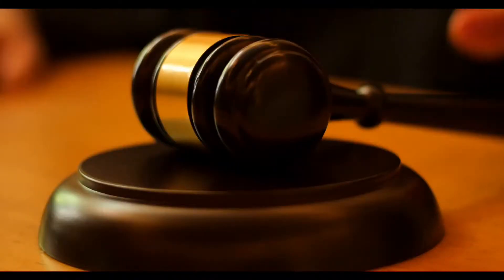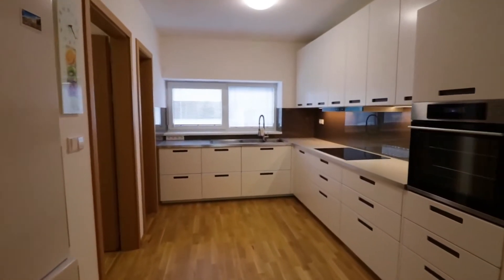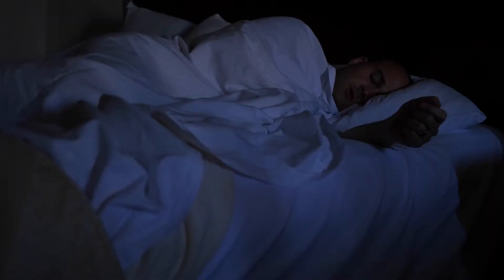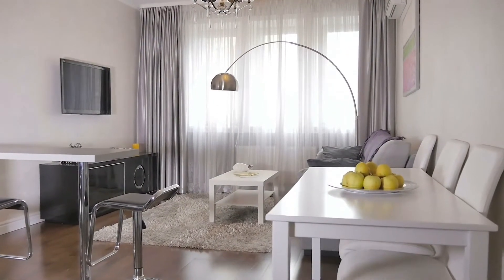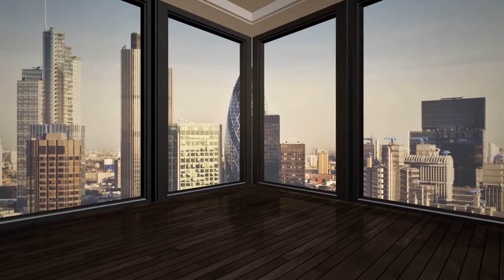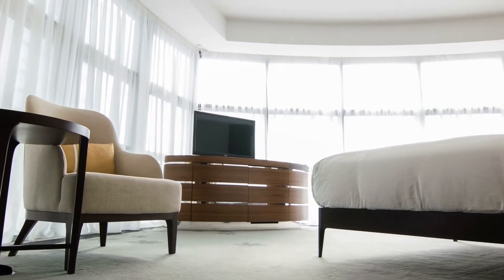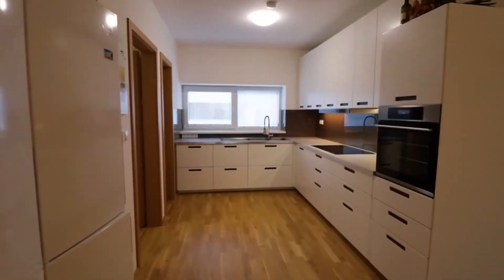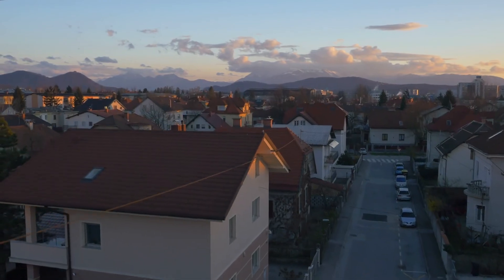The SMALLEST Apartments in the World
When the average apartment rent is $3,600 a month, many New York City residents aren't willing to give up a good deal when they find it. That leaves less room for apartment seekers, who are often forced to live in tiny spaces with multiple roommates.
Even then, there's a problem: Microapartments are technically illegal under the city's 1987 zoning laws, which require dwellings to have an area of at least 400 square feet.
Those who require a small space must find an apartment built before 1987, or turn to one of the newer developments that have secured a special waiver from the city.
Despite their minimal square footage, these newer apartments offer innovative design features like hidden drawers and closets, along with luxury amenities like butler services and rentable ice-cream makers. What can you find in them? Let’s take a tour..

1. Near Tudor City
Located in the Art Deco Woodstock Tower at 320 East 42nd Street, this studio co-op is small but mighty. A 3/4 full-sized Murphy bed frees up space during the day, while four generously sized closets help keep things clean and open. The compact kitchen doesn’t sacrifice functionality, and two large south-facing windows bring in plenty of light. The apartment is asking $319,000.
Throughout are lovely hardwood floors, beamed ceilings, and fresh finishes.
The kitchen has a Miele dishwasher, new convection microwave oven, stylish Silestone countertops, and a built-in wine rack.
The 32-story Woodstock Tower was built in 1929 as a hotel and converted to 459 luxury co-ops in 1980. Amenities include 24- hour door staff, a gym, private garden courtyard, bike storage, and laundry facilities. It’s located between 1st and 2nd Avenues, just a quick walk to Grand Central and many major subway lines.